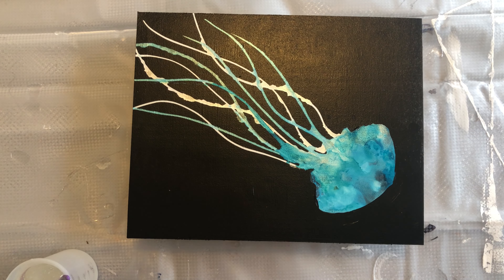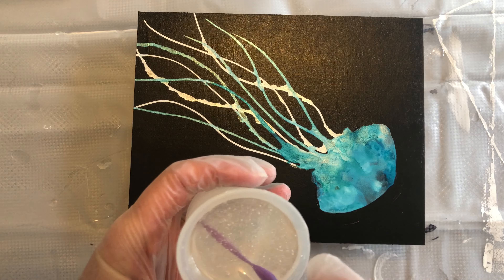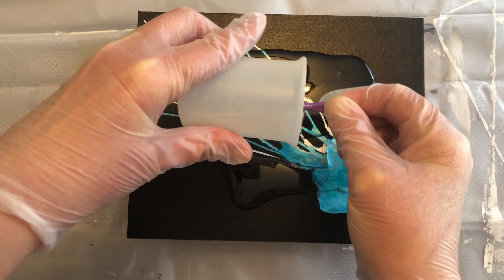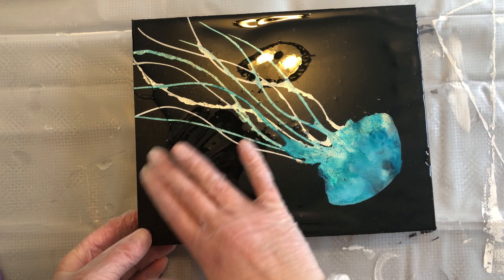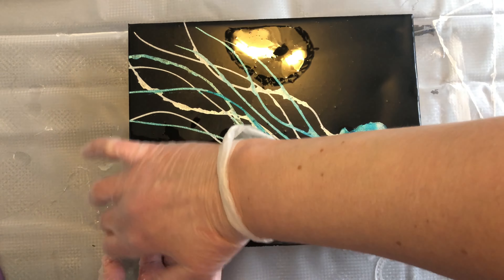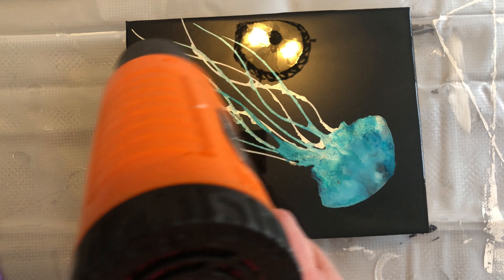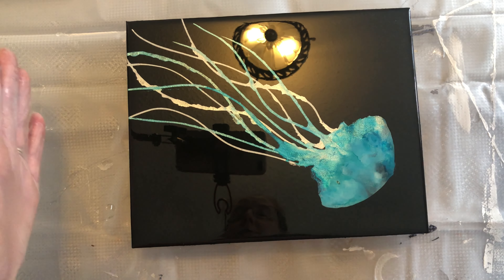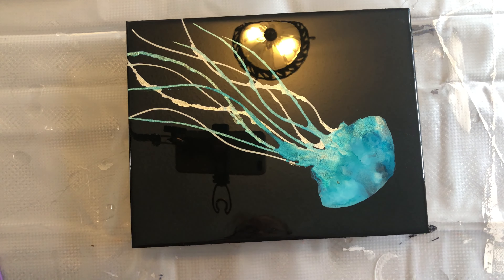Jellyfish AI & Resin Class Playlist Video 7: First Resin Layer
In this class playlist we will combine Alcohol Ink art with Resin Art over a dark Background.  Adding Resin layers in between the Alcohol Ink Art is a great way to add Interest and dimension to your work! Since Alcohol Inks are Transparent, by working with a dark Background we need to change the way we would normally create with Alcohol Inks.